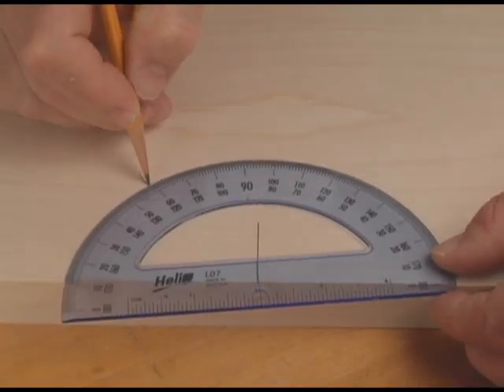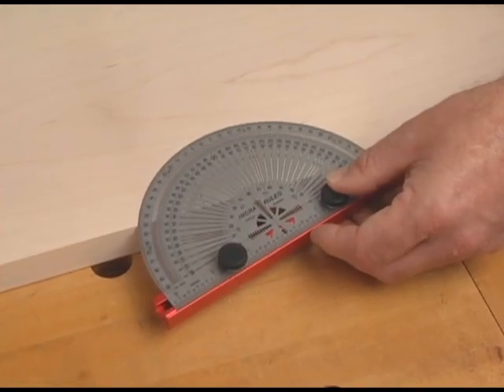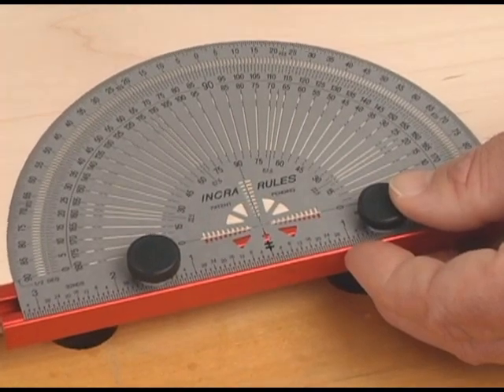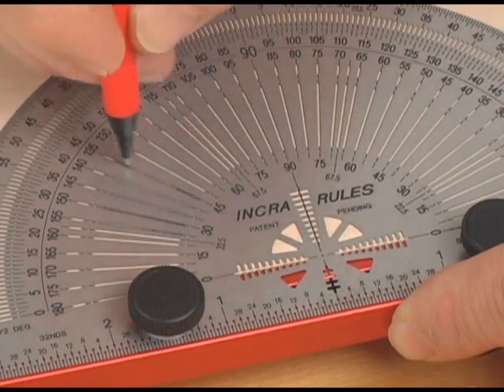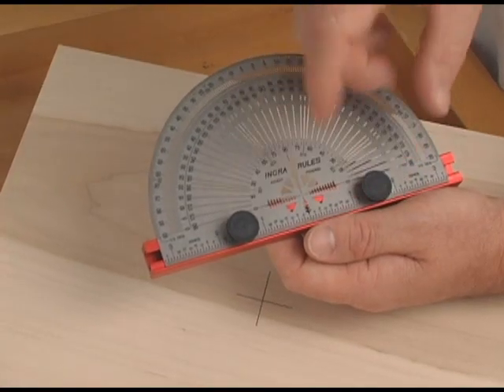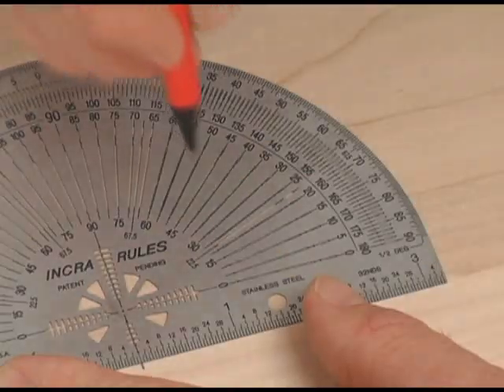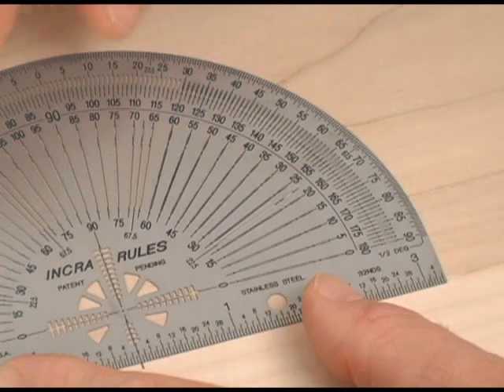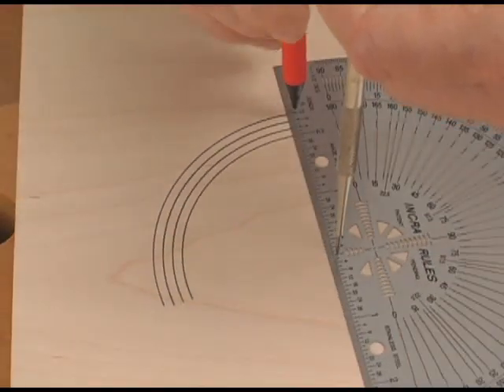INCRA Precision Specialty Rules - Protractor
We've reinvented the protractor by putting extra long guide slots at every 45", 30", 22.5", 5", 1" and 0.5" interval to plot any angle with ease and absolute accuracy. Available in 6" and 160mm.